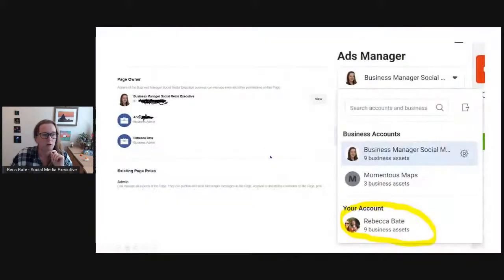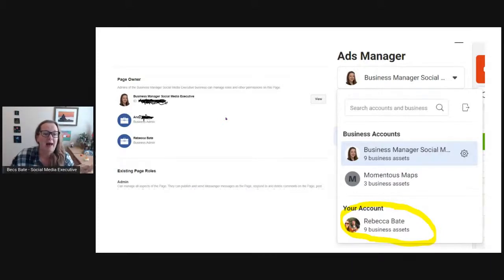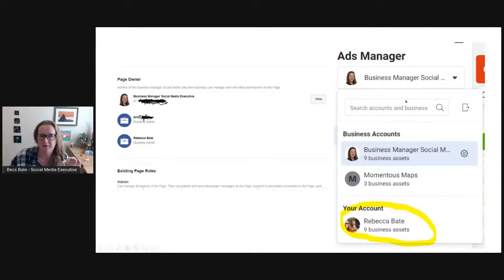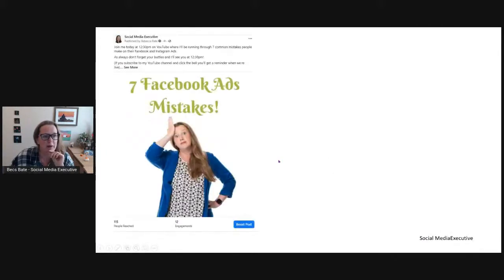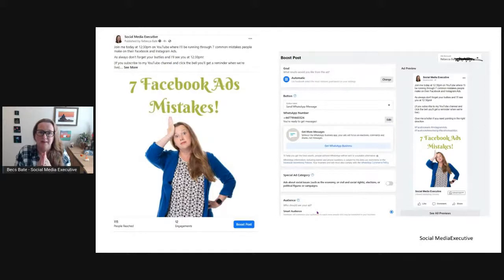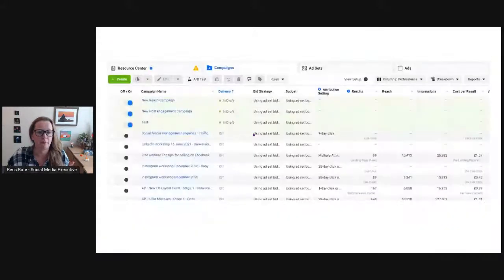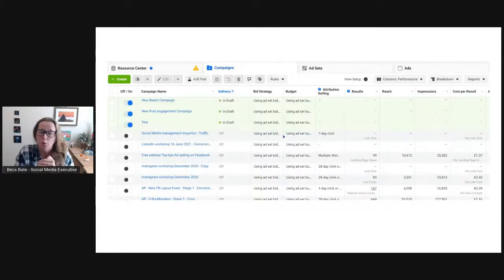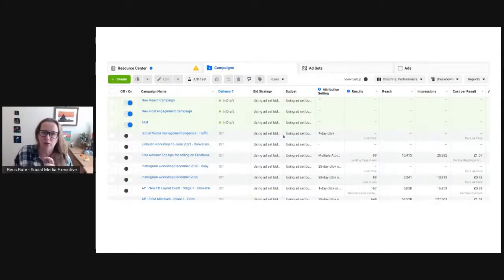7 Facebook Ads mistakes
Join me on my FREE webinar and find out how to run successful Facebook Ads campaigns 22 October 2021.

This video runs through 7 common Facebook Ad mistakes people make.

These mistakes range from setting up the Facebook ads in the wrong way, not using Facebook Business Manager, just boosting posts and not using Facebook Ads manager to running ads through your personal profile rather than setting up in business manager.

Here's another video you may be interested in: The difference between boosting a Facebook post and creating a Facebook Ad

Please get in touch if you'd like support on any aspect of Social Media Marketing. One to one support starts from £150 per month.